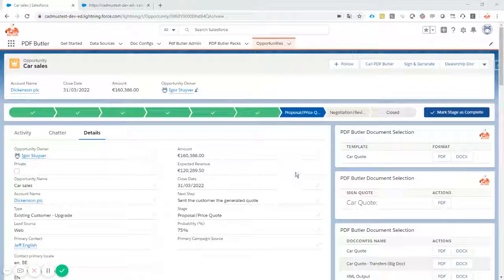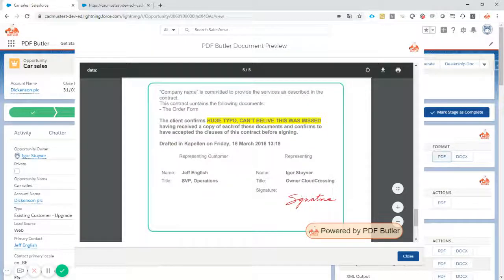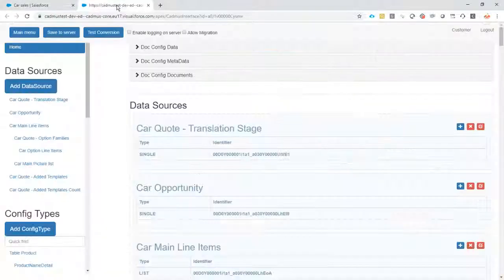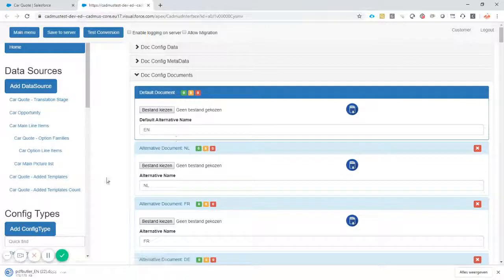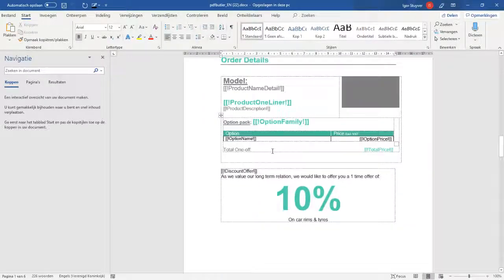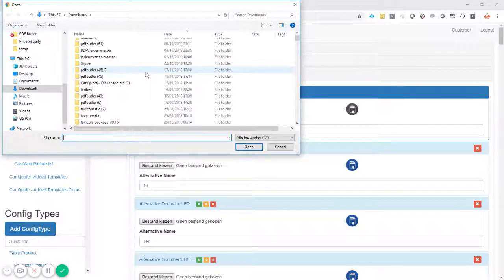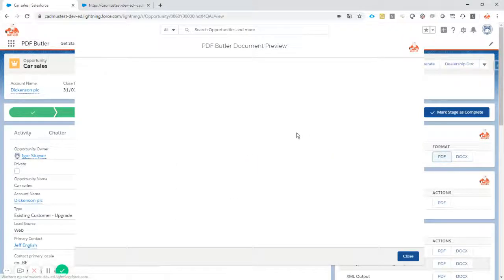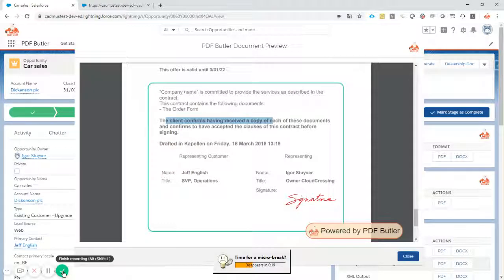Fix a typo in the template in seconds